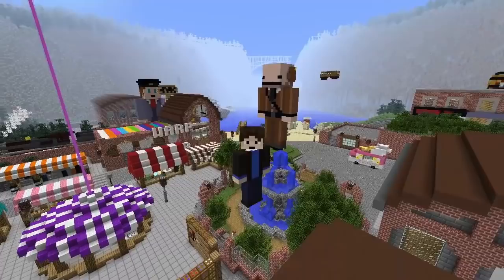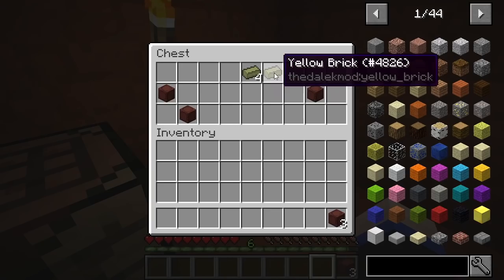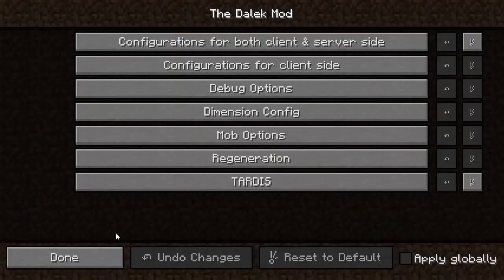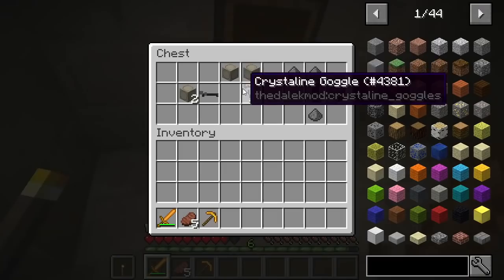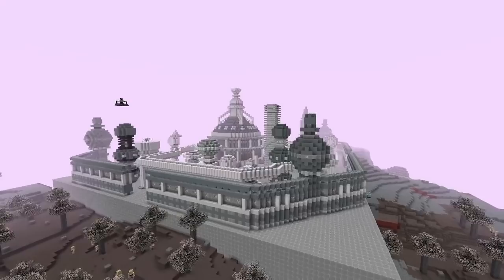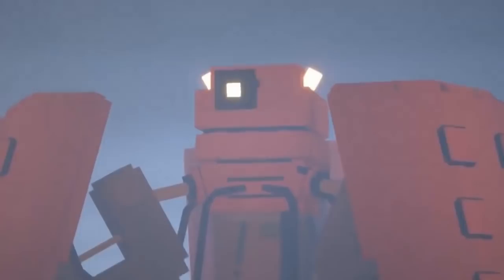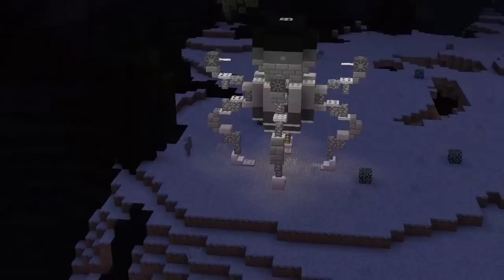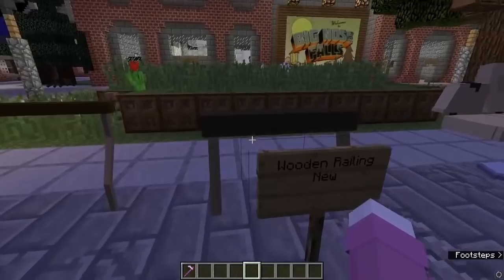Dalek Mod Update 63 | Dungeons & TARDIS Building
A brand new update for the Dalek Mod for Minecraft 1.12.2, with lots of new recipes and quality of life content! Also, please consider supporting our (expensive) server by buying merch in the link lower down! 🌸

INFO ABOUT THE SERVER:
If you've bought items for DMU such as TARDIS cartridges, they will be reclaimable in the next few weeks (we need to write the script to do this first).
If you've previously purchased a rank, go to your SWDTeam.com profile page, then inventory, and there you can re-apply your rank.

Because of so many players joining + new update, the server might experience some lag or crashes. This will decrease next week.